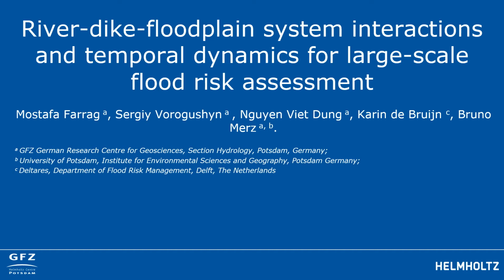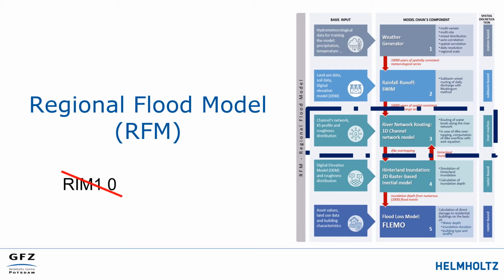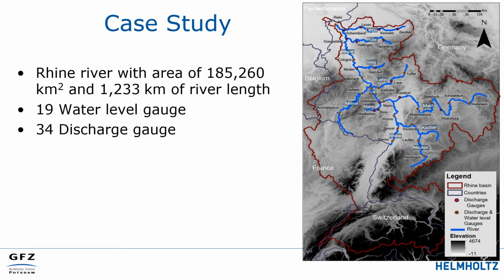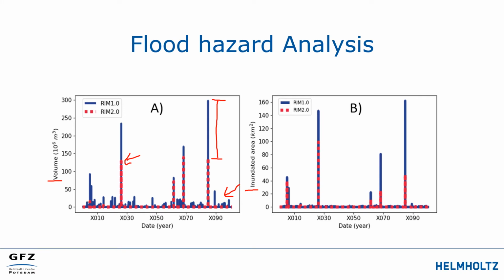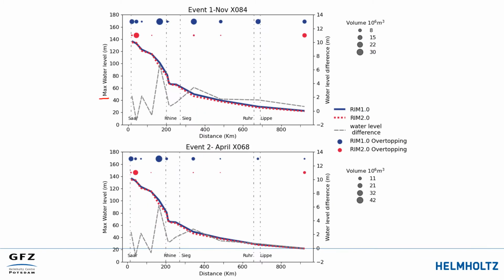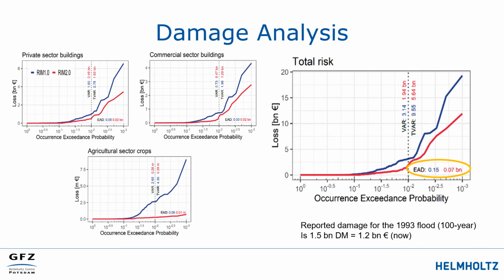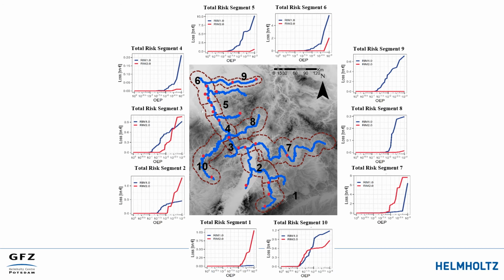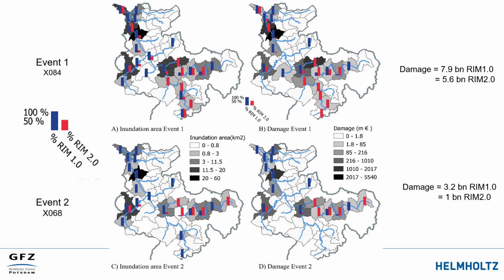River-dike-floodplain Interactions and temporal dynamics for large-scale flood risk assessment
FloodRisk2020 Conference